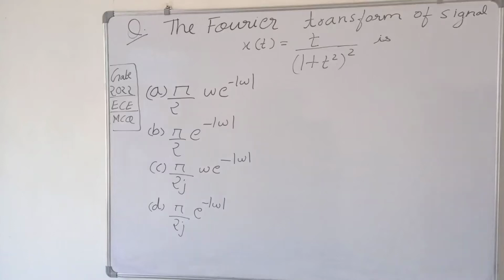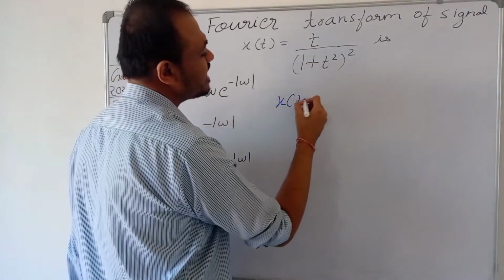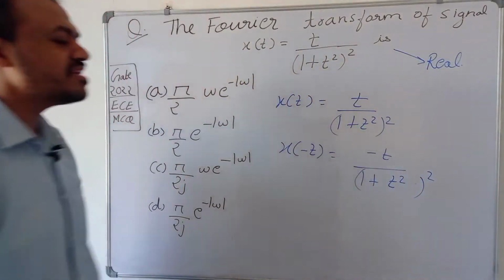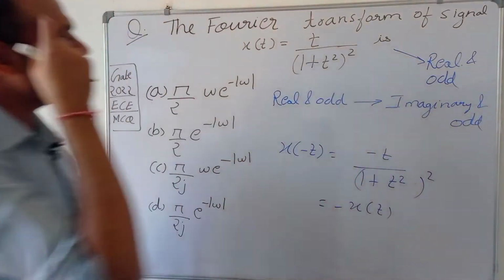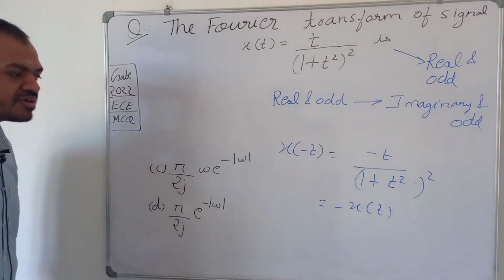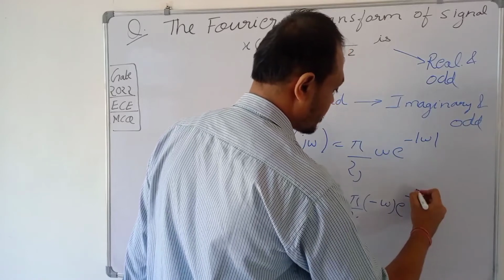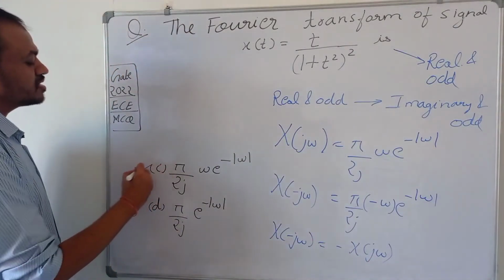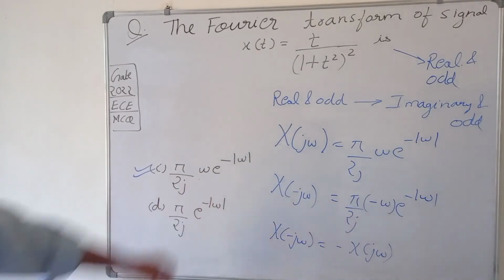Gate 2022 Electronics (ECE) Solutions | Fourier transform